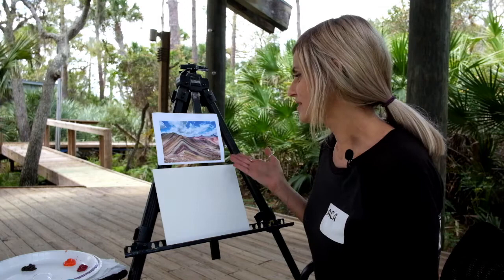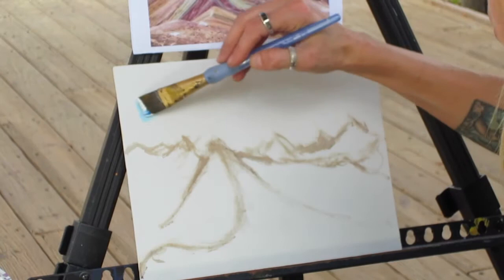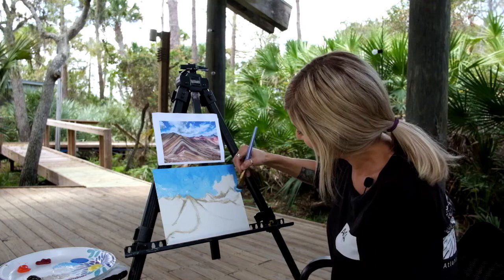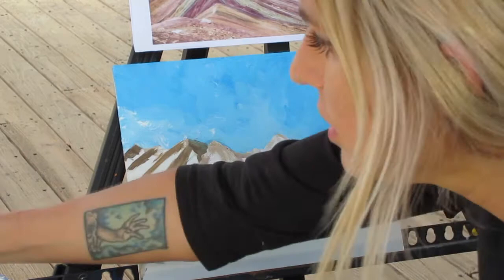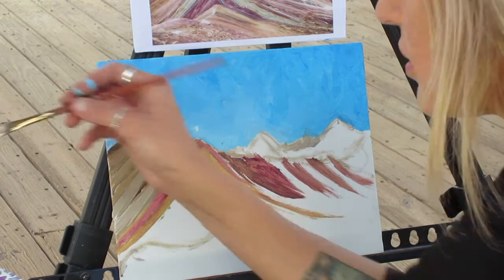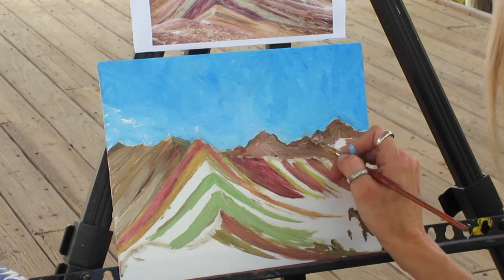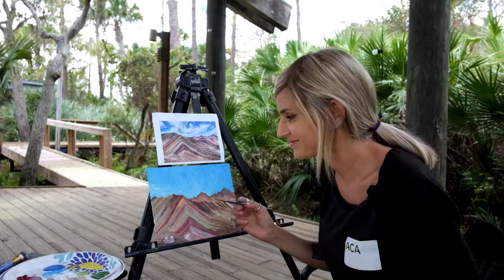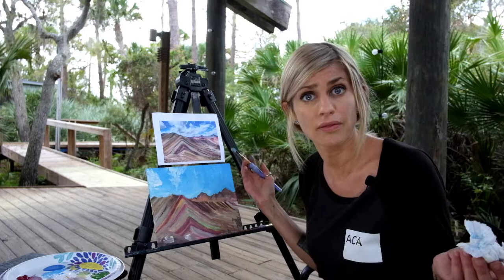Painting for Wellness: Explore the Rainbow Mountain of Peru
Painting for Wellness is a fun, easy, step by step painting tutorial.
Join ACA Community Artist, Bethany Bennett as she takes you on adventures around the globe.
You will learn new ways to paint different scenes and landscapes, while
exploring self-expression!